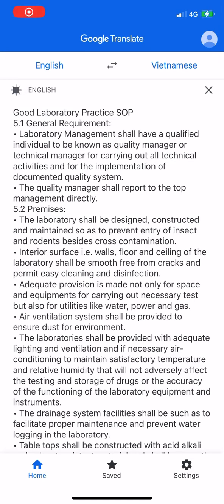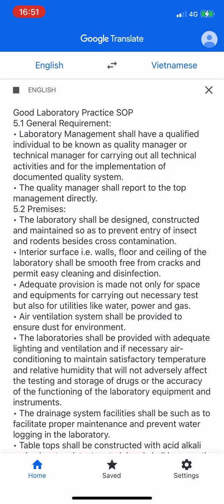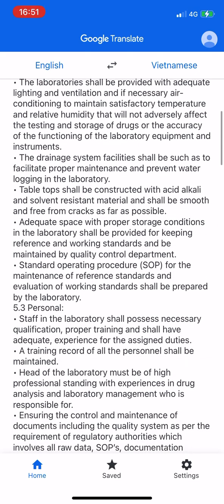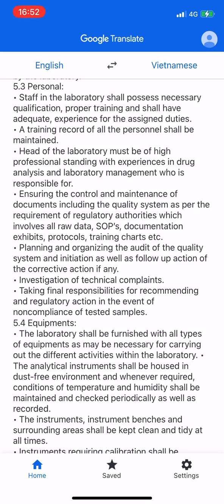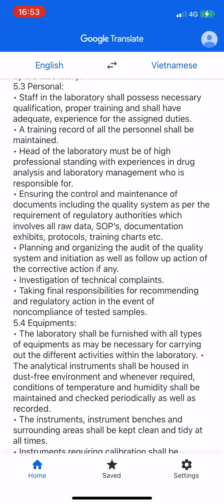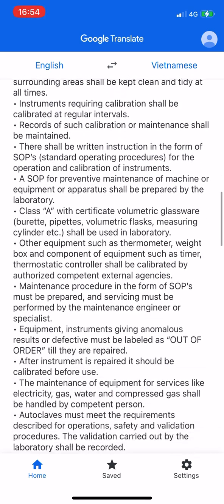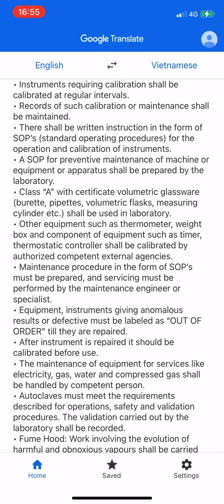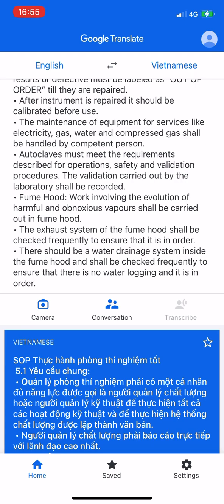Good laboratory Practic SOP's - P1 (12-19/02/2023)